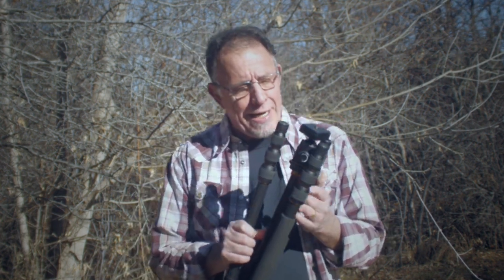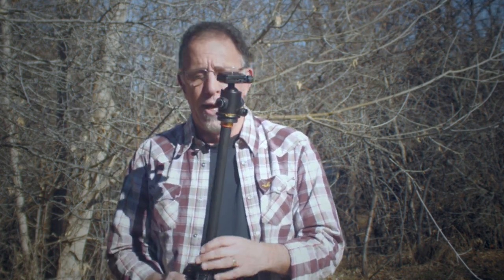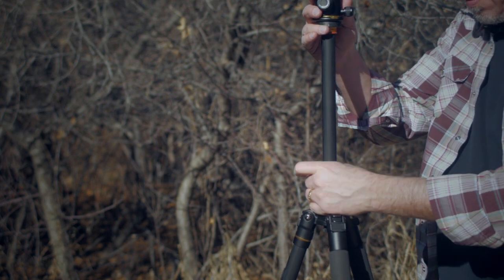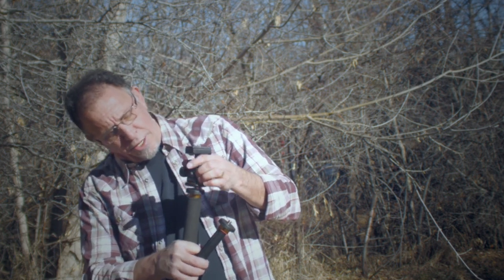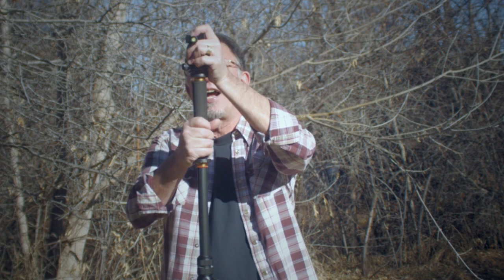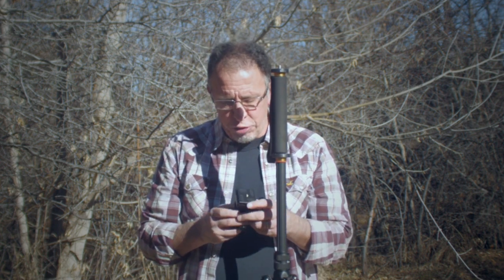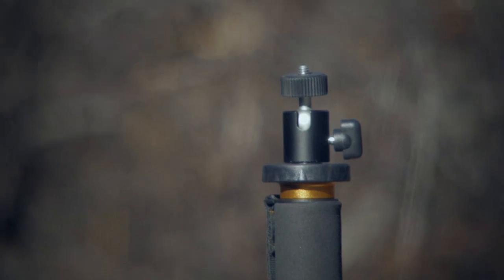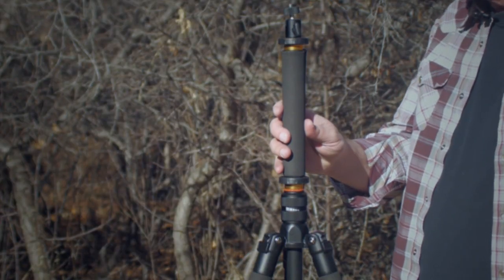Bargain Carbon Fiber Tripod / Monopod Q-666C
The Q-666C carbon fiber convertible tripod is sold under several brand names including Beike and Afaith on Amazon or ebay. This tripod is an inexpensive alternative to some other higher priced carbon fiber ultra-lightweight travel tripods on the market. For shooting time-lapses in remote locations where you have to pack in your gear, a carbon fiber tripod is on my essentials list. Some of the features I like in this tripod are:

    Lightweight and Compact easily fits in a backpack or carry-on bag
    Converts to a monopod/ walking pole
    Extends to almost 6 feet
    Has twist-lock leg locks
    Includes a three-way ball head
    At around $150 I can destroy several for the price of a name-brand carbon fiber tripod

The only thing that I am a little disappointed with is that the ball head is rather heavy. When you are backpacking every ounce counts, so when I'm backpacking,  I use a lighter weight Giottos brand ball head. Also, if you are not careful with the included ball head's Arca Swiss compatible quick release plate, you can inadvertently loosen the quick release screw and possibly drop your camera.